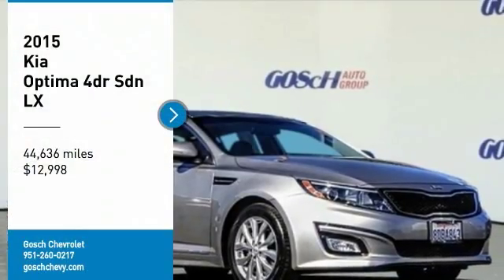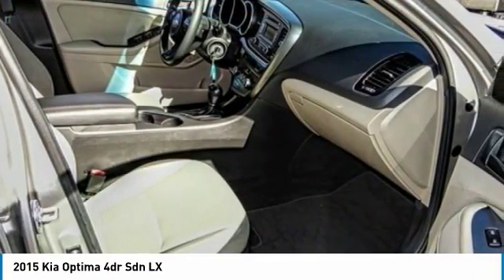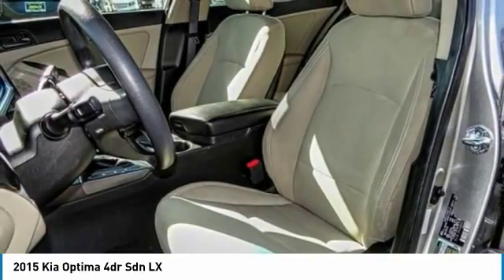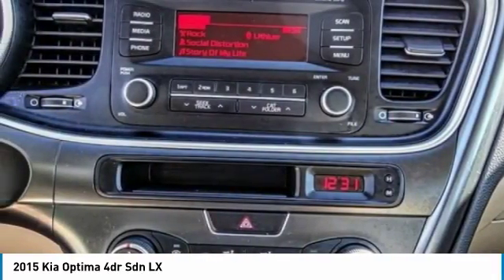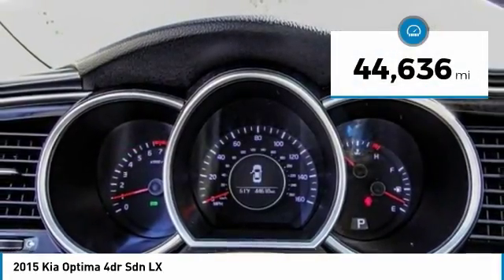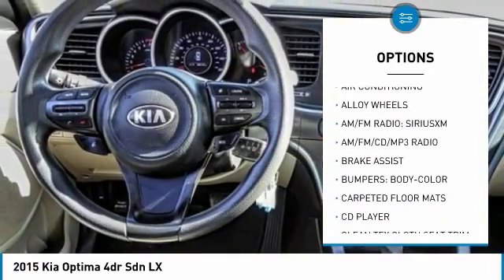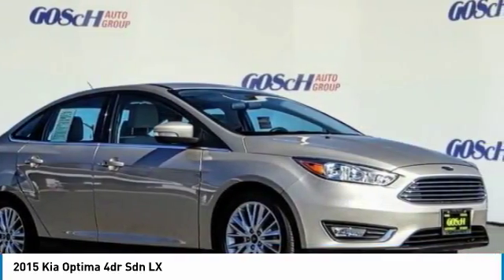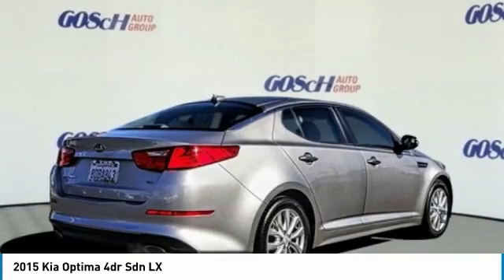2015 Kia Optima HEMET BEAUMONT MENIFEE PERRIS LAKE ELSINORE MURRIETA 716682X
2015 Kia Optima 4dr Sdn LX

Gosch Chevrolet
400 Carriage Circle

GOSCH AUTO GROUP PROUDLY SERVING HEMET, BEAUMONT, MENIFEE, PERRIS, LAKE ELSINORE, MURRIETA, AND SURROUNDING SOUTHERN CALIFORNIA LOCATIONS. THIS SILVER 2015 Kia OPTIMA IS EQUIPPED WITH A 2.4L I4 DGI DOHC, AUTOMATIC TRANSMISSION, AND RECEIVES AN ESTIMATED 23 City/34 Hwy MPG. 2015 Kia OPTIMA 4dr Sdn LX Clean CARFAX. Satin Metal 2015 Kia Optima LX FWD 6-Speed Automatic with Sportmatic 2.4L I4 DGI DOHC beige Cloth. Recent Arrival! 23/34 City/Highway MPG Awards: * 2015 IIHS Top Safety Pick * 2015 KBB.com 10 Best UberX Candidates If you have any questions or would like some general information about financing or would like a price quote on a new or used vehicle please call. Reviews: * Looking for a practical family sedan that doesn't look like a practical family sedan? You have a few cars from which to choose, but none as feature packed as the 2015 Kia Optima. Source: KBB.com * Lots of standard and optional features for the money; handsome cabin with easy-to-use controls and comfortable front seats; top crash scores; lengthy warranty. Source: Edmunds * With world-class engineering, outstanding performance and advanced safety systems, the 2015 Kia Optima gives you good reason to be passionate about driving a midsize sedan. It combines bold exterior styling, performance and a spacious, luxurious cabin. With the Optima, exhilaration is standard. The key to its exciting performance are the two available engines: the 2.4L Gasoline Direct Injection with an EPA rated 24 city/35 hwy mpg or the turbocharged 2.0L GDI I4 engine that delivers 274 horsepower and fuel efficiency of 22 city/34 hwy mpg. The Optima also has a standard 6-speed Sportmatic transmission for an engaging driving experience. The Optima Hybrid features a 2.4L Atkinson cycle 4-cyl. engine giving an amazing 35 city/40 hwy mpg. Spacious and comfortable seating can accommodate five adults and includes a driver's seat with power lumbar and available leather seat trim. Rear seats have a 60/40 split-folding design for added versatility. Optima EX/EX Turbo and SX Premium Packages include front and rear heated seats and heated front seatbacks for cold-weather comfort. The Optima is designed to make every drive a pleasure. The available Premium Touring Package includes features like the innovative UVO infotainment system which lets you use your compatible cell phone to make hands-free calls, receive and respond to text messages, listen to streaming audio, enjoy your personal music, and play your favorite song, artist or genre of music all by giving a single voice command, premium Infinity sound system for exceptional audio entertainment, and a panoramic sunroof. The available Technology Package includes a voice command navigation system, giving you access to detailed highway conditions from SiriusXM Traffic. Source: The Manufacturer Summary Stock #: 716682X | VIN: 5XXGM4A7XFG464927 | 2015 Kia Optima 4dr Sdn LX POWER WINDOWS AIR CONDITIONING SECURITY SYSTEM Gosch Chevrolet